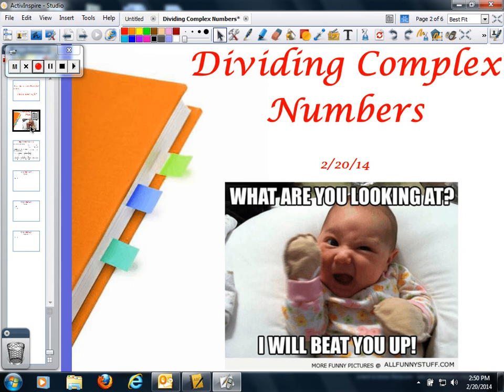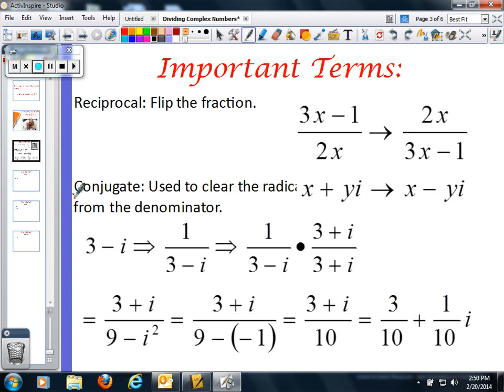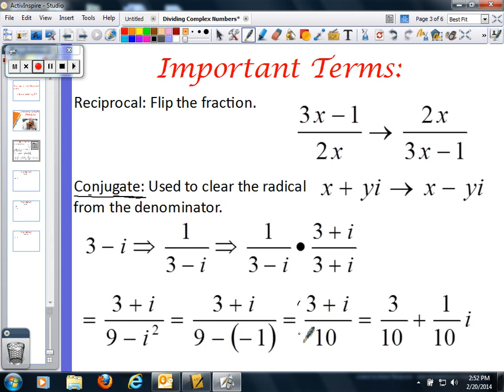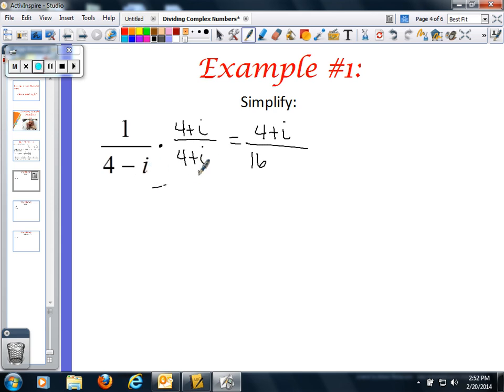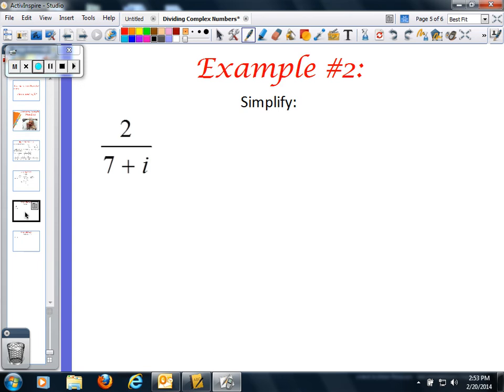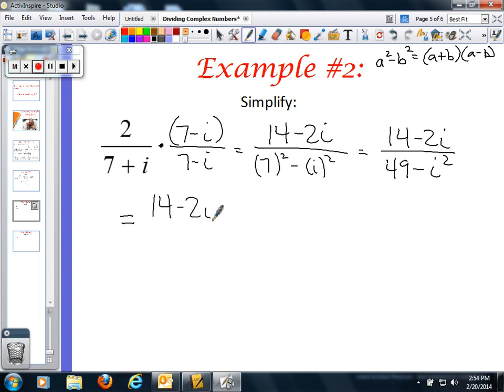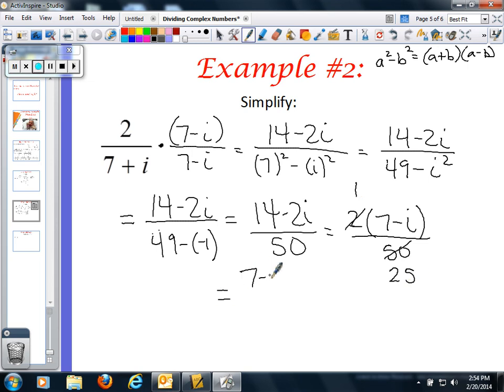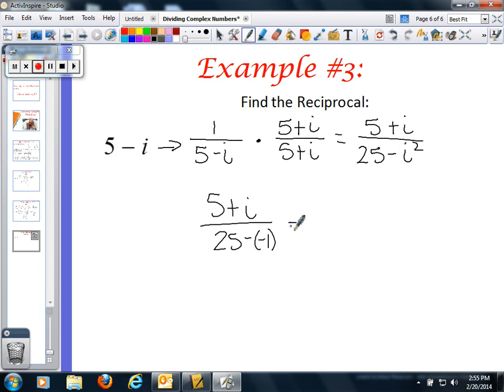Dividing Complex Numbers